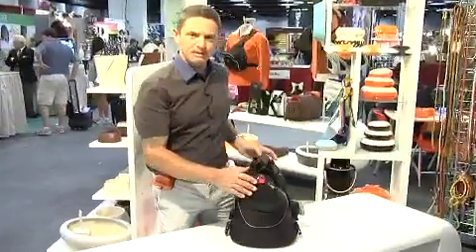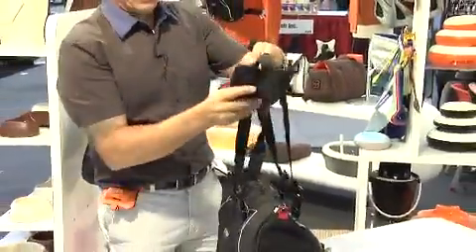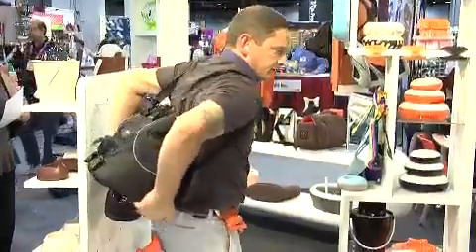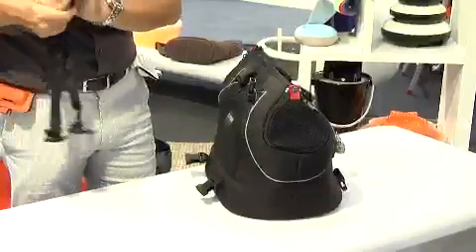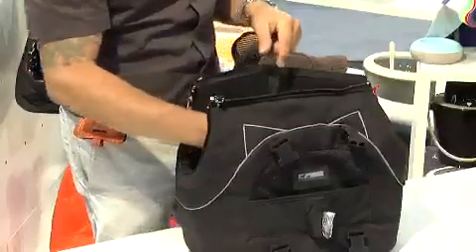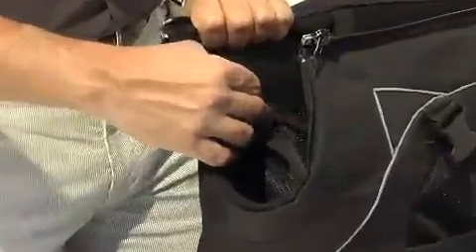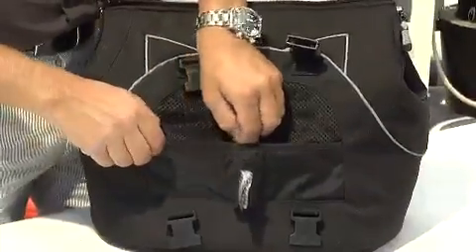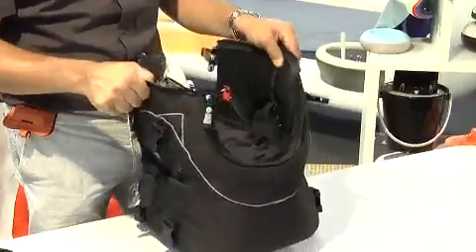PetEgo USB Dog Carrier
If you are interested in this product click on this

The Universal Sport Bag is a handy, airline-approved, go-anywhere travel bag that lets your friends come with you. Ideal for small dogs, it is also great for cats, iguanas, ferrets, rabbits and more. Thanks to its incredible versatility, you can take your pet with you, safe in the knowledge that it is comfortable and safe in its padded and hypoallergenic surroundings.